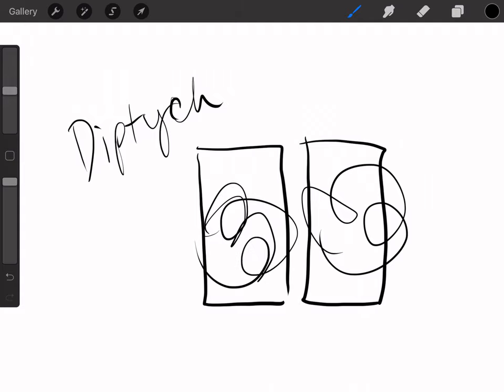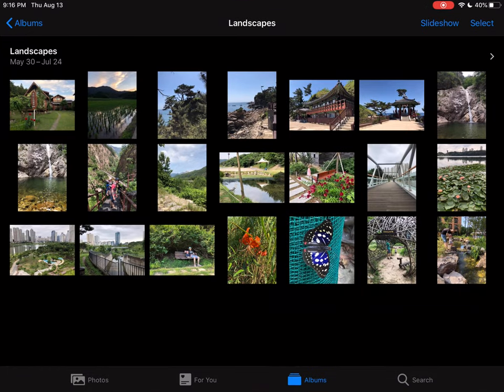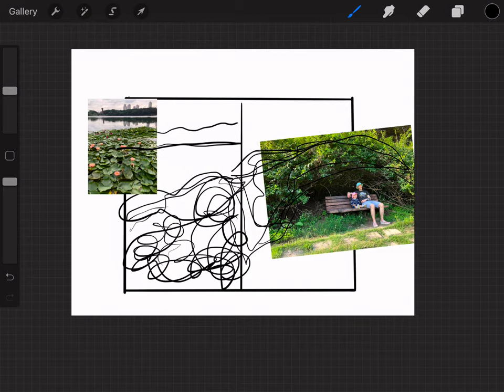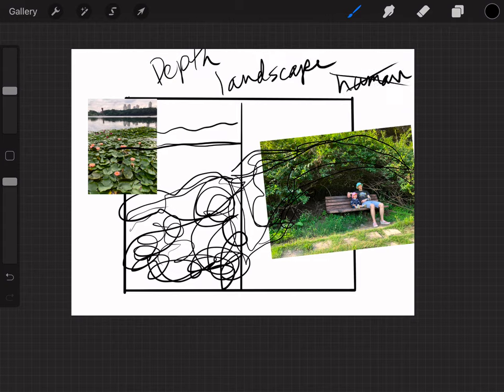Developing a landscape diptych composition